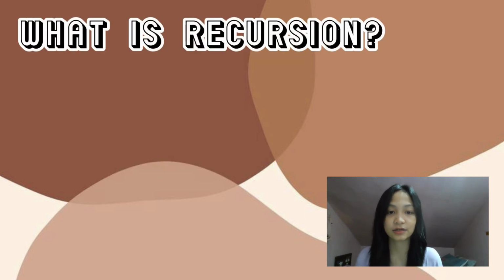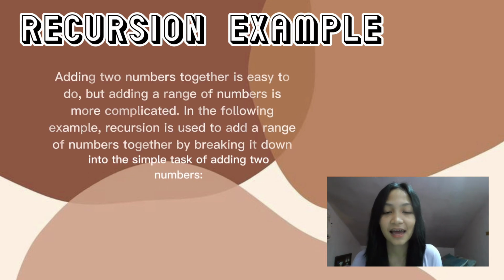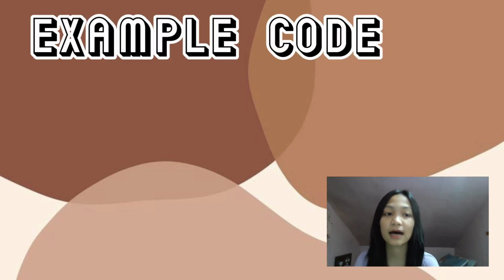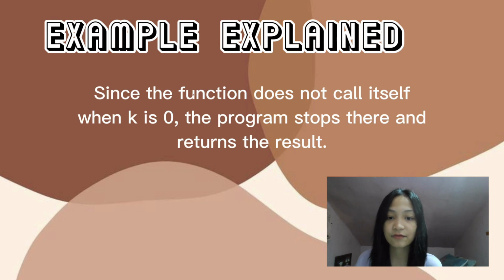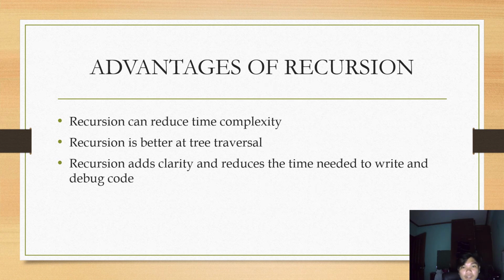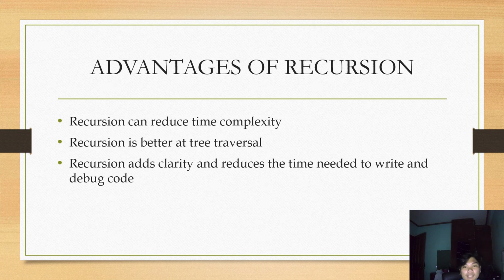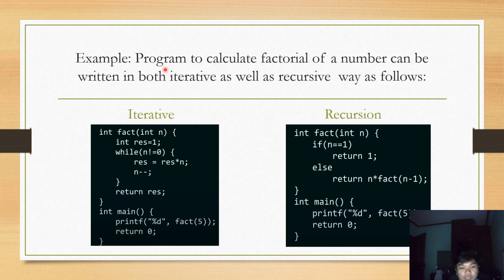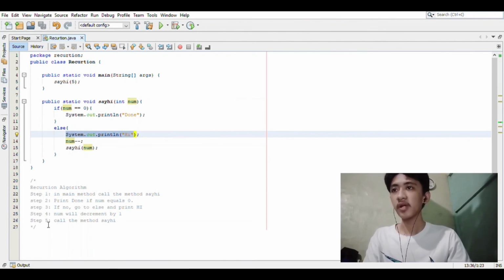RECURSION - (Bulilan, Cañete, Llaneta, Saguilot, Soriano)